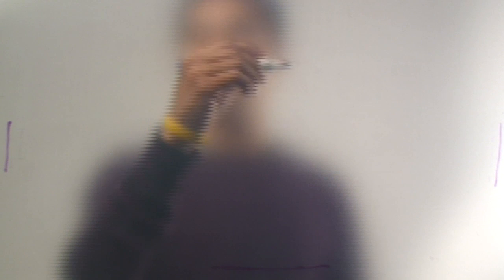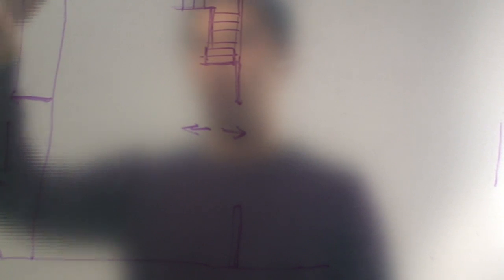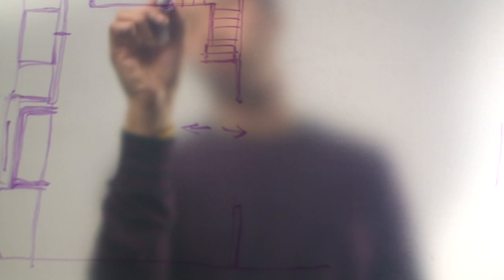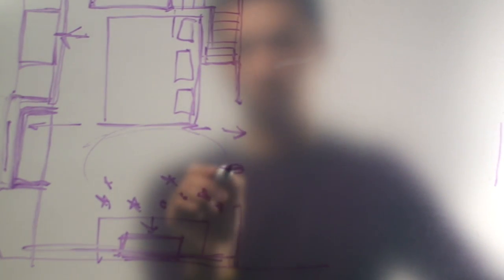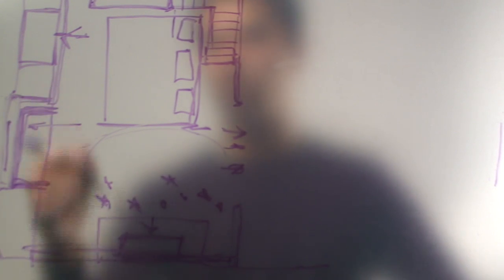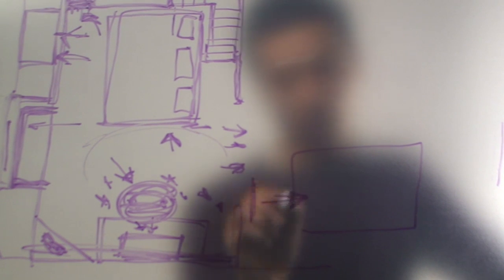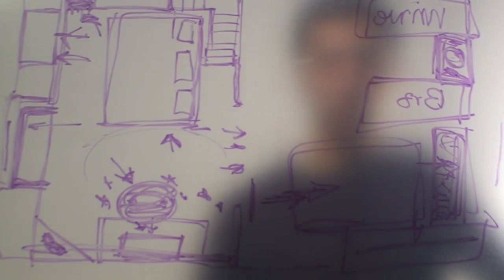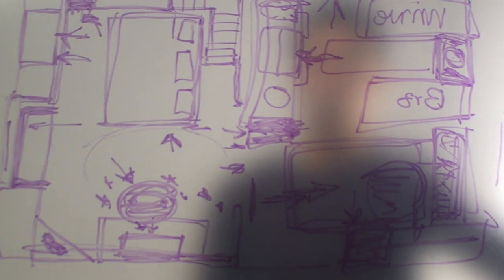My Bedroom - Hoang